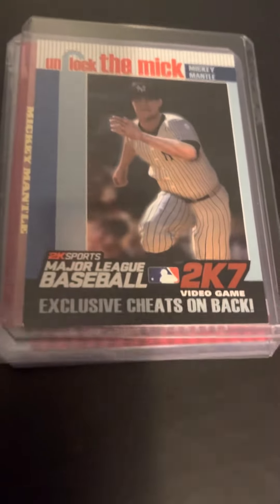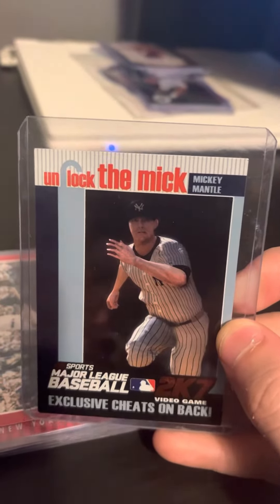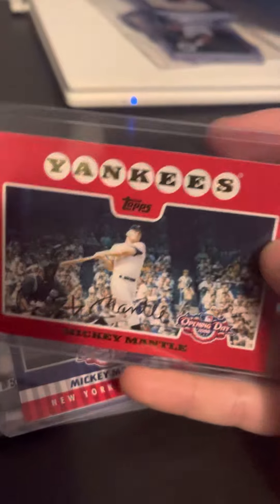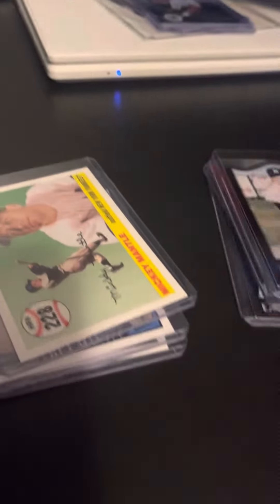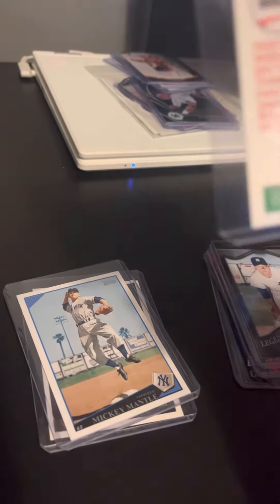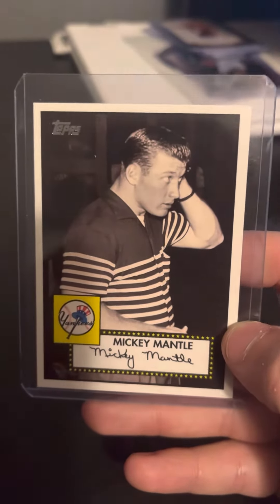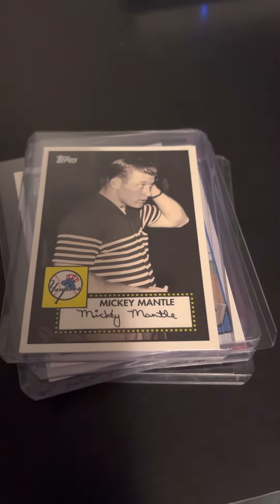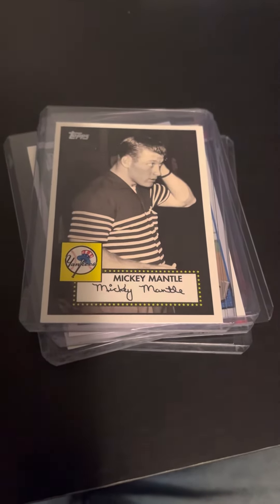Mickey Mantle Baseball Card Collection